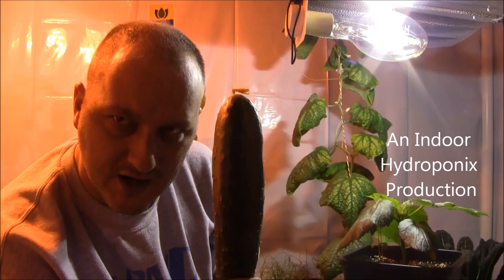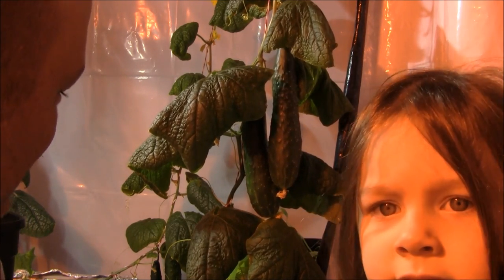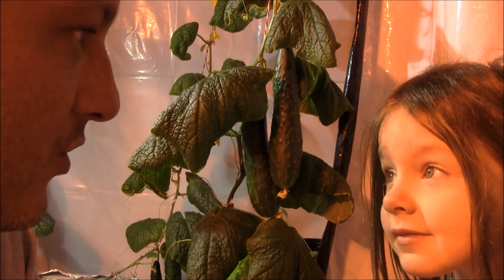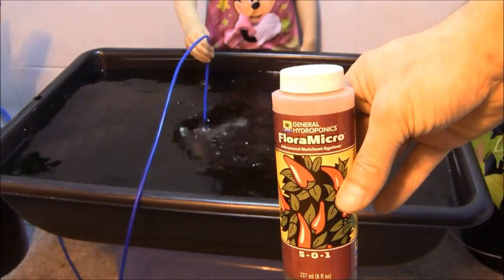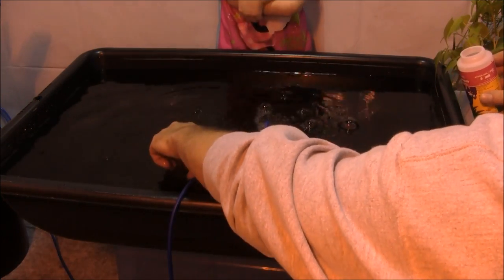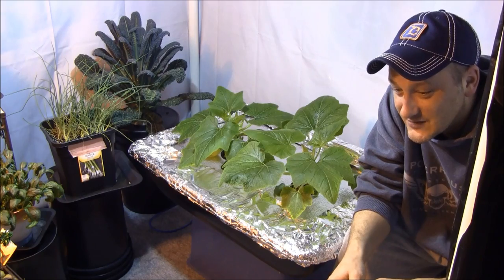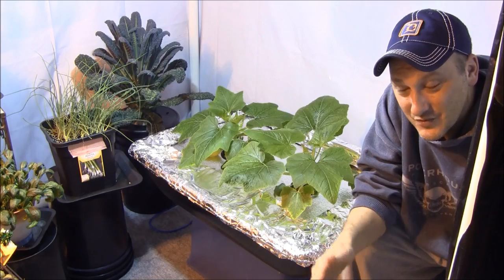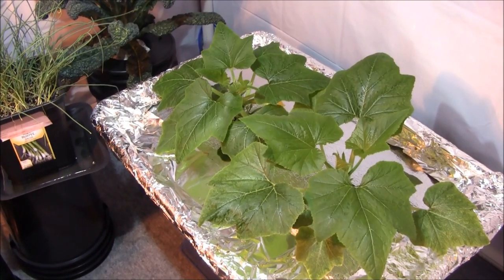Hydroponic Squash - Floating Raft Method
In this episode we close up the hydroponic cucumber DWC grow and begin a hydroponic floating raft for summer squash.  The grow consists of:
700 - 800 PPM GH Flora Series
18 Hour Light Cycle
Air-stone and pump - 18 hour cycle

Fairly Simple Set Up.